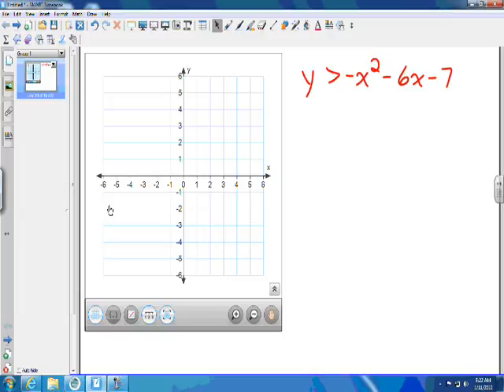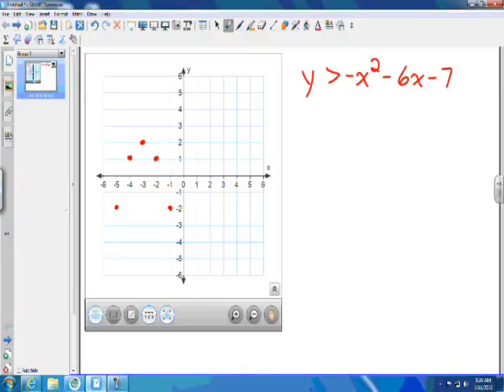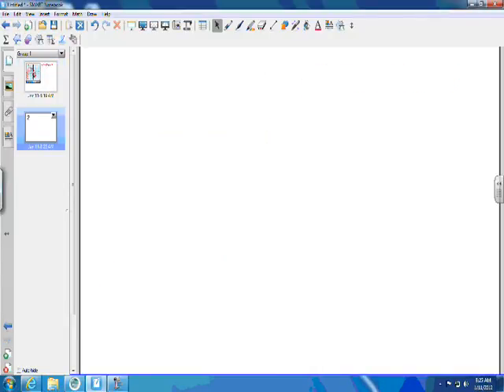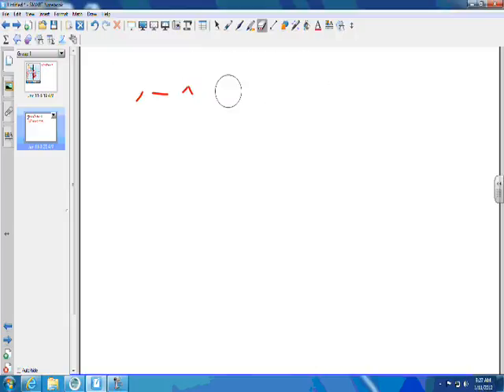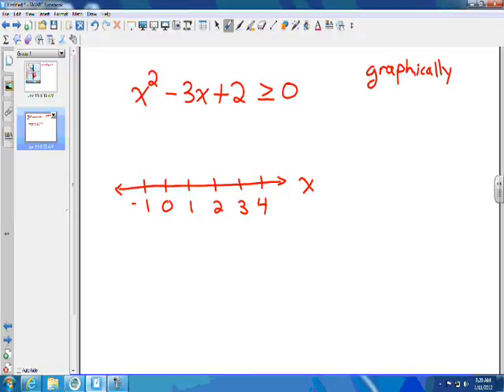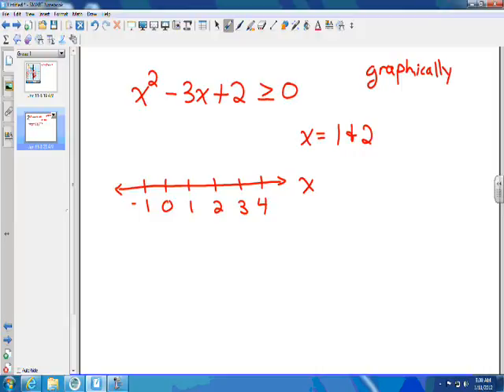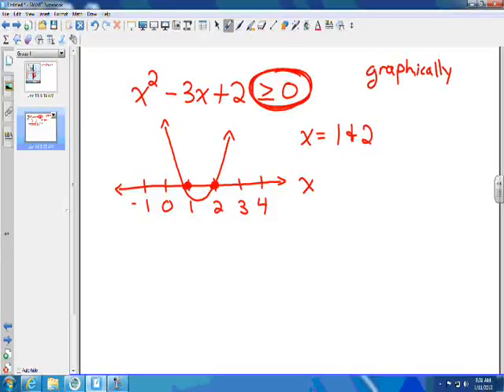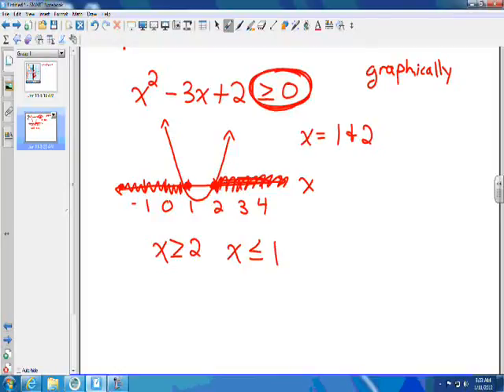Section 5 8 Notes 1